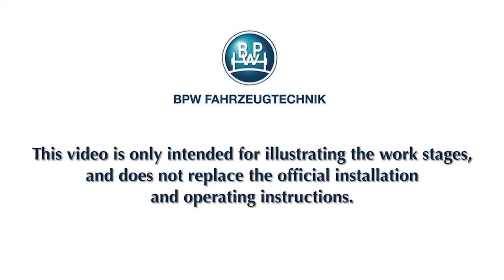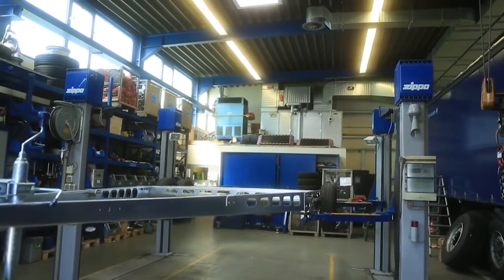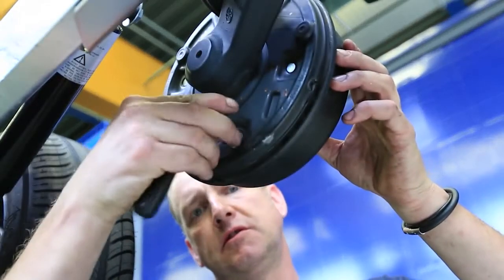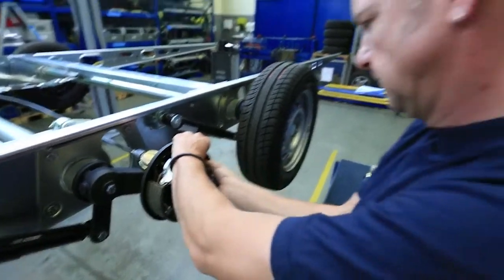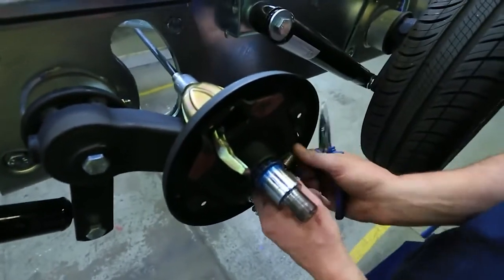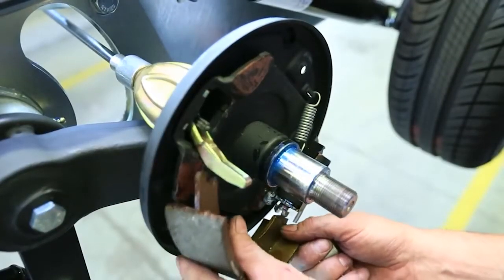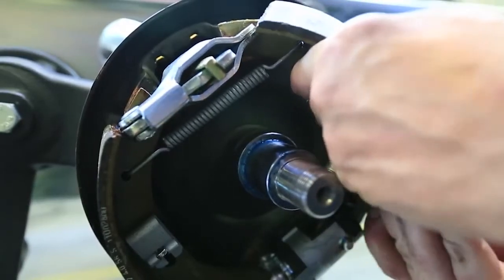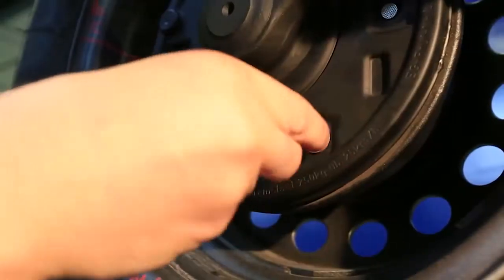Video Tutorial - BPW Brake Replacement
This video is to show how to replace the brake shoes on your Eco-Trailer Covered Car Trailer.

The instructions explain how to change your brake linings on the BPW braking system.

To achieve the correct braking effort and keep the wear on the components, e.g. overrun damper, at a low level, it is necessary to re-adjust the brakes from time to time.

Instructions apply to the full Eco-Trailer Enclosed Race Trailers, Eco-Shuttle, Velocity iQ and Titan.

Replacement parts can be purchased from our online store.